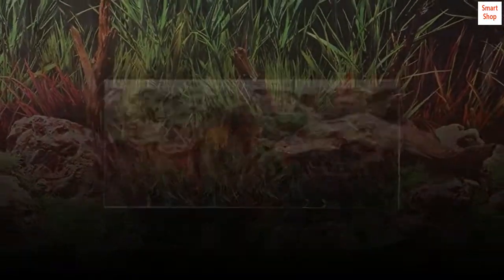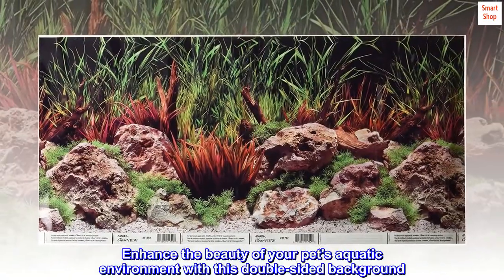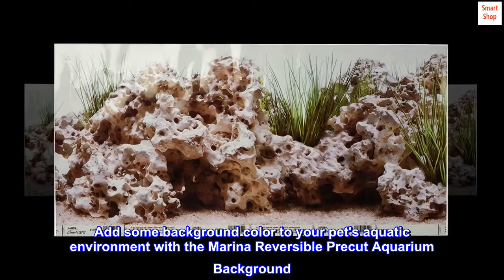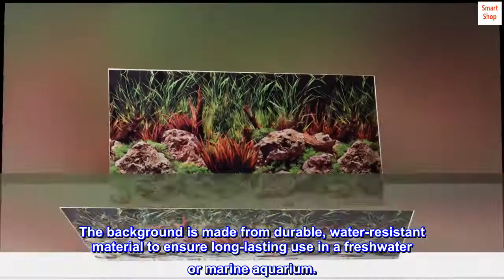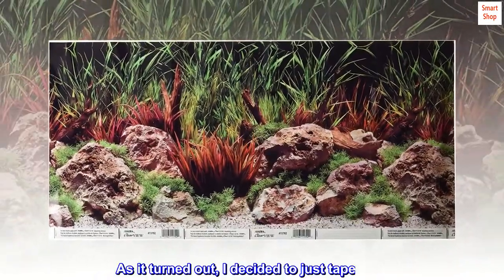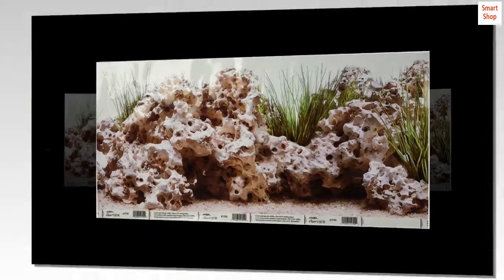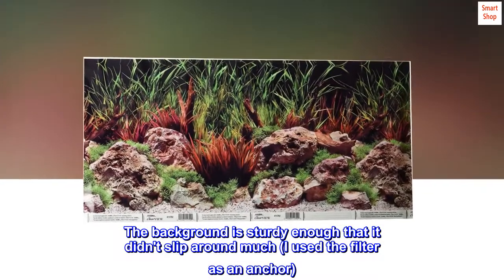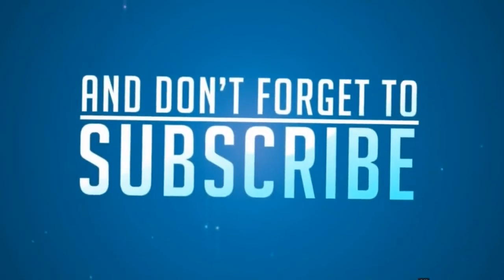Marina Precut Background, Hideaway/Cloud, 12 x 24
Adds beauty to almost any aquarium
Suitable for use in fresh and marine aquariums
Crafted from durable, water-resistant material for long-lasting use
Reversible, double-sided design allows for versatile application and adds rich color to your pet's environment

Enhance the beauty of your pet's aquatic environment with this double-sided background. Made from durable, water-resistant material, the background is suitable for use in freshwater and marine aquariums. Add some background color to your pet's aquatic environment with the Marina Reversible Precut Aquarium Background. Featuring a reversible, double-sided design, the versatile background spices up your pet's environment. The background is made from durable, water-resistant material to ensure long-lasting use in a freshwater or marine aquarium.

Looks good
After reading some of the reviews, I purchased the Marina Clear View Background Solution before attempting to apply this background to my aquarium. As it turned out, I decided to just tape it on. Since my aquarium is already set up and about 5 inches from the wall, I felt that trying to apply the background with sticky stuff all over it would be too difficult without making a mess on my wall and on myself. I had to cut the background to fit my 29 gallon tank. I used clear shipping tape, carefully applying it to barely cover the glass. Good thing no one can see the back of the tank. The background is sturdy enough that it didn't slip around much (I used the filter as an anchor). It did not crease. I am using the blue side and it looks great; much better than my tan wall.